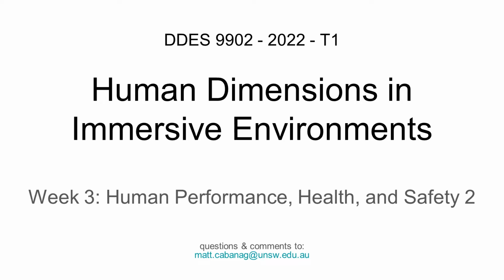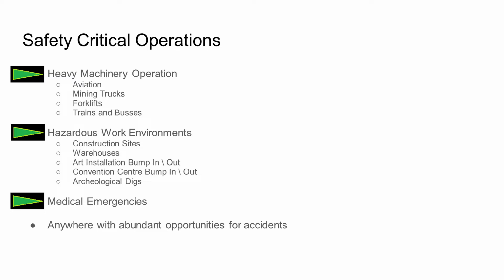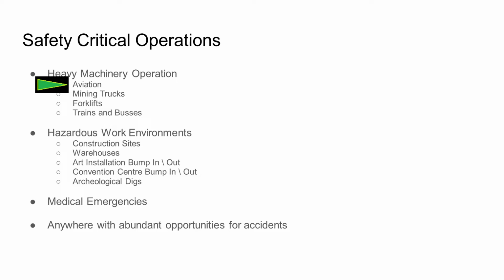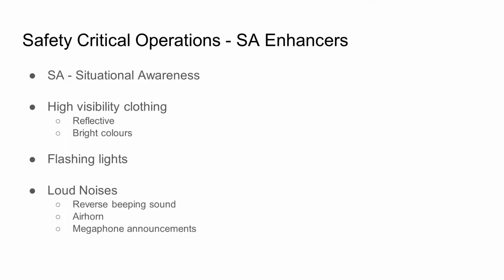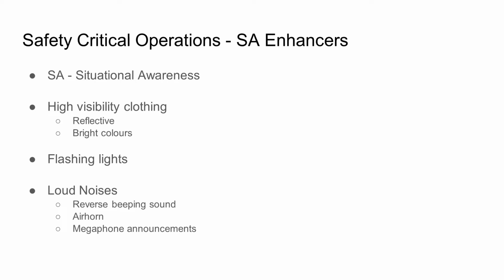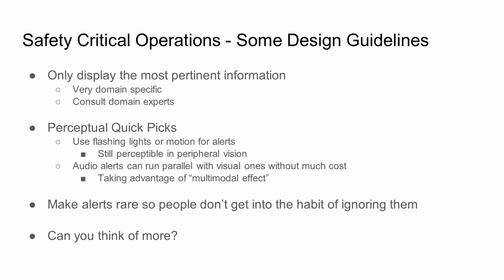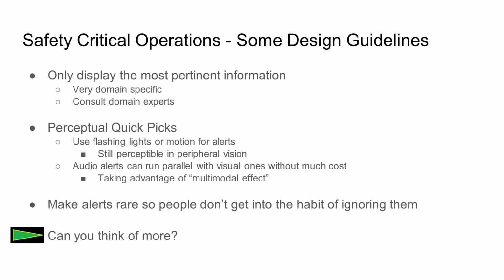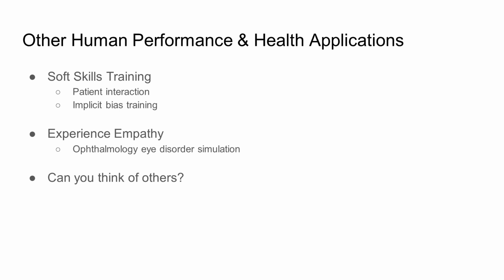Week 3: Human Performance, Health, and Safety 2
DDES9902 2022 T1 - Week 3 Lecture.

"Human Performance, Health, and Safety 2"

We delve deeper into health safety considerations in immersive design. This week, instead of lower level reflex systems, we consider higher order human factors such as situational awareness, congnitive load limits, and applications in psychological therapies. We also look at safety considerations with regards to training simulations for real-world industrial applications.

===Video Element References===